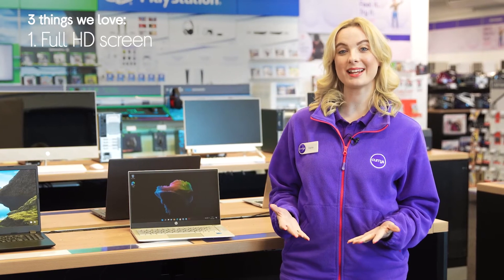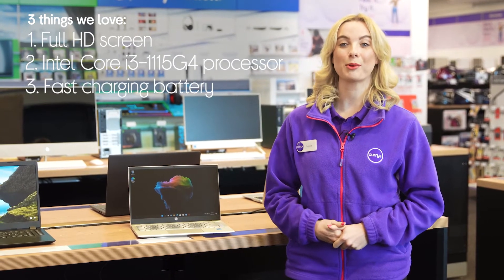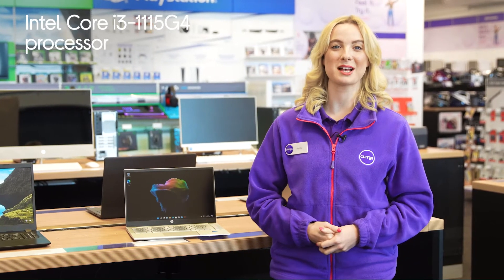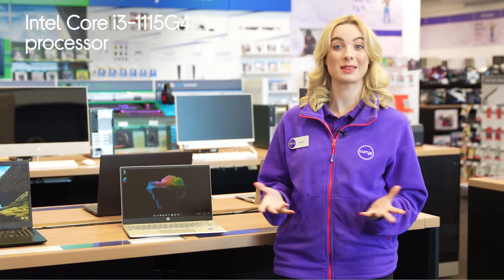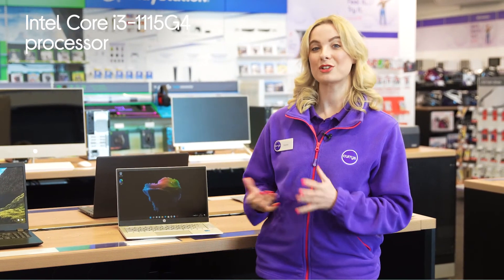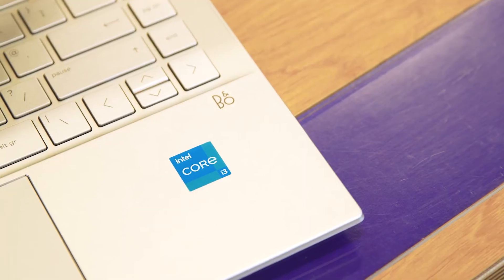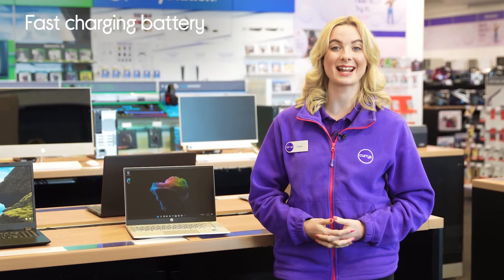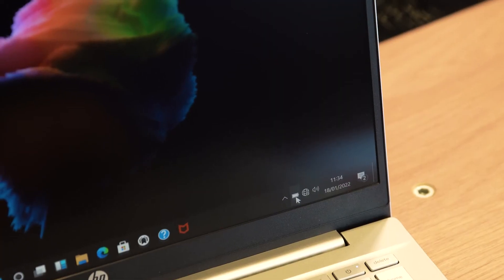HP Pavilion 14-dv0626sa 14" Laptop - Intel® Core™ i3, 256 GB SSD, Silver - Product Overview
SHOP the HP Pavilion 14-dv0626sa 14"" Laptop - Intel® Core™ i3, 256 GB SSD, Silver

Learn more about the HP Pavilion 14-dv0626sa 14"" Laptop - Intel® Core™ i3, 256 GB SSD, Silver.